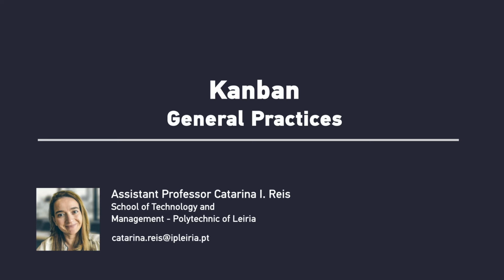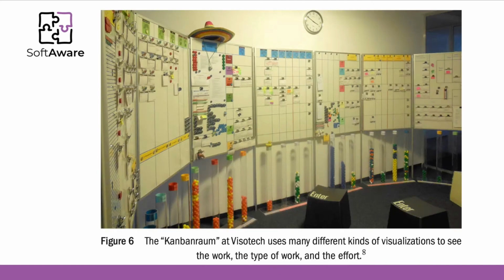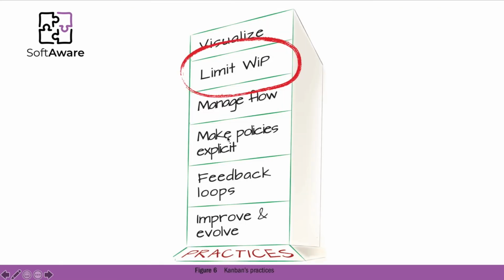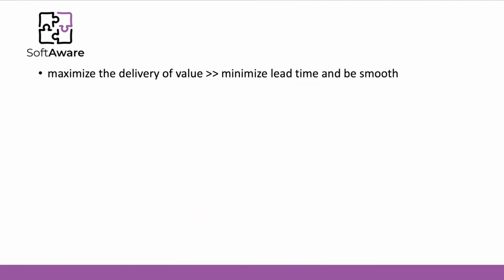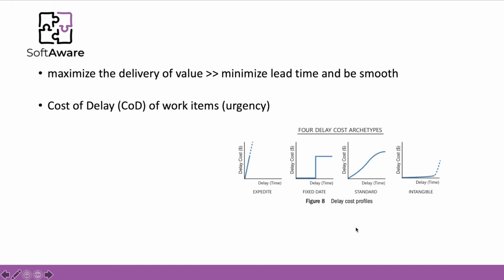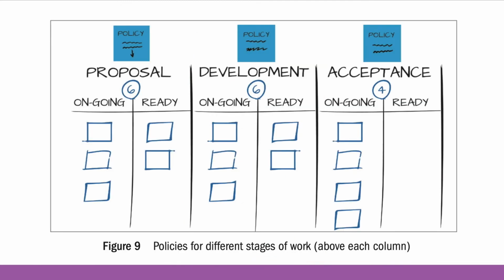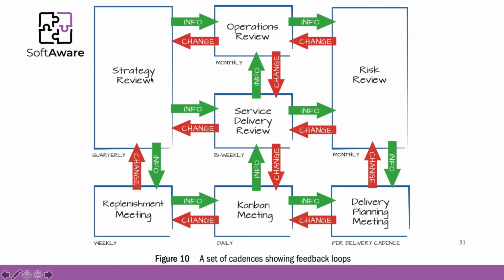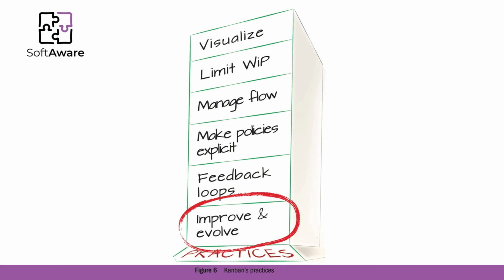Kanban. General Practices